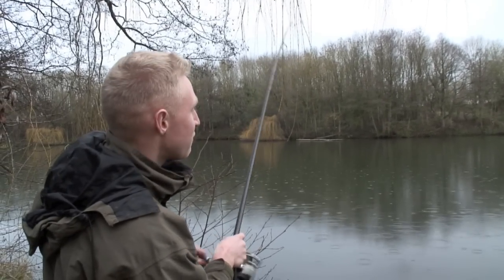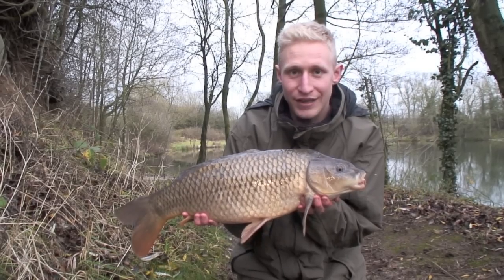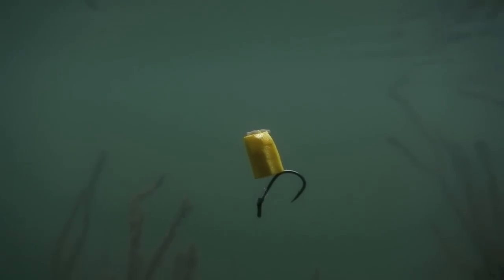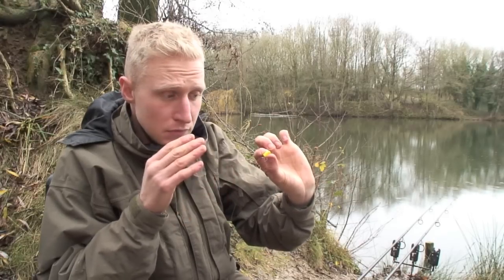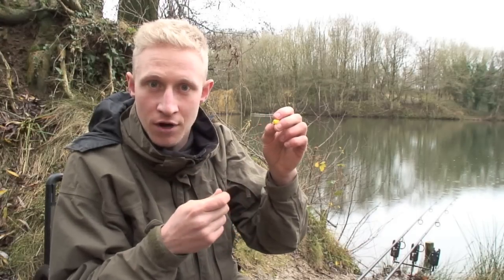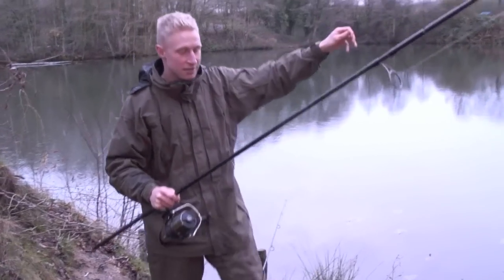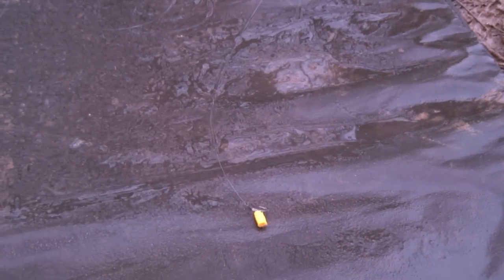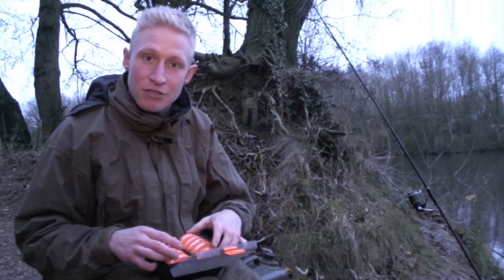Winter Zigging with Jake Wildbore - Team Korda